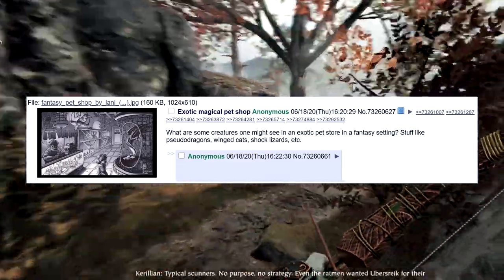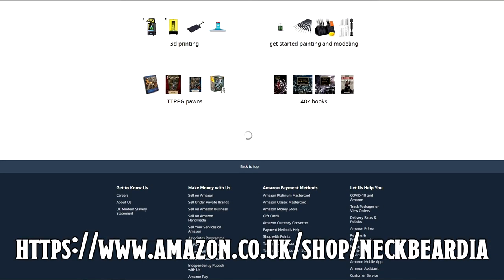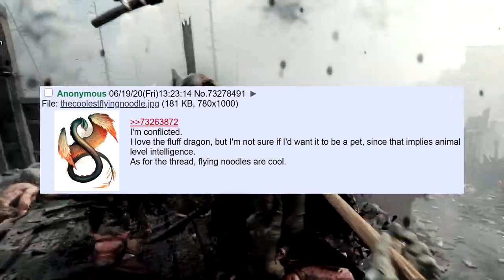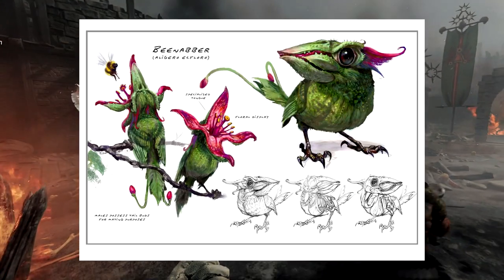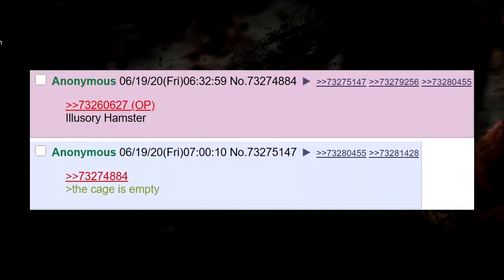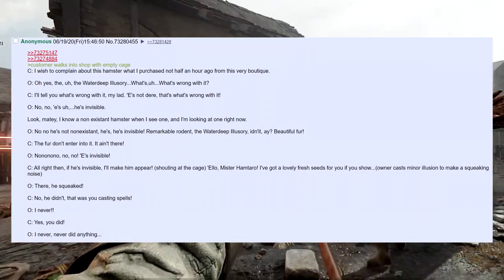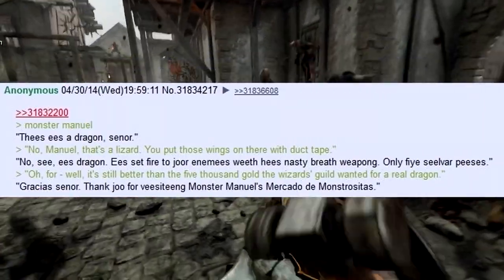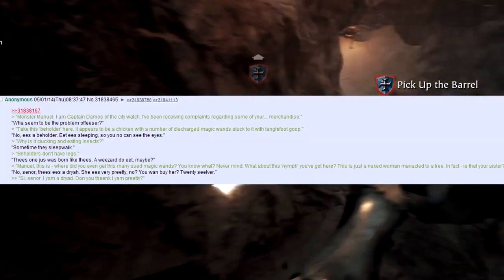What are some creatures you could see in an exotic pet store in a fantasy setting? || TTRPG's DnD